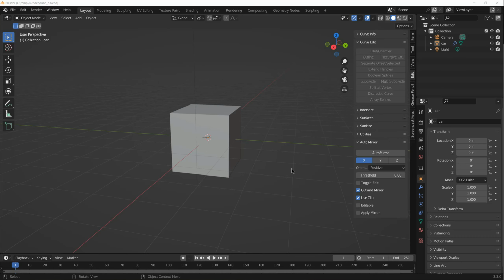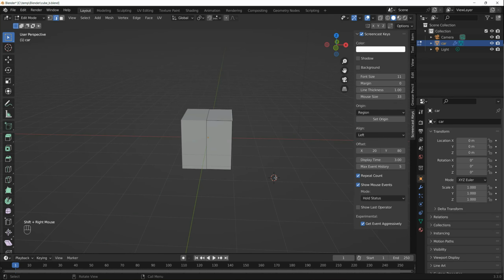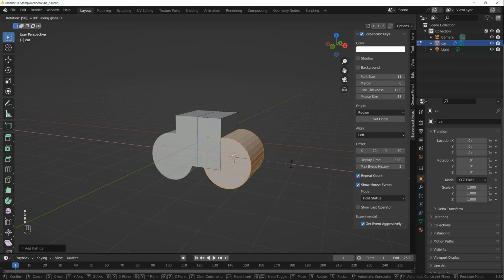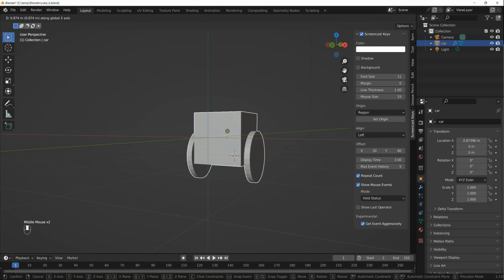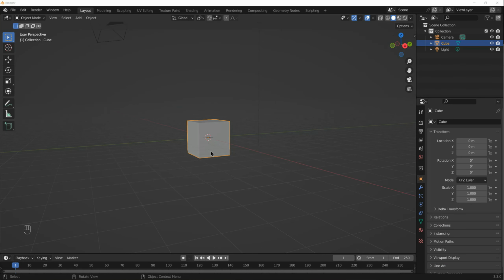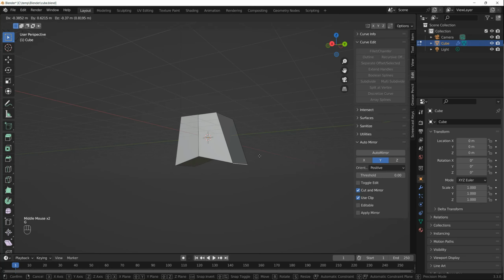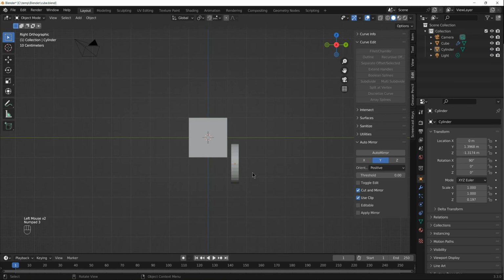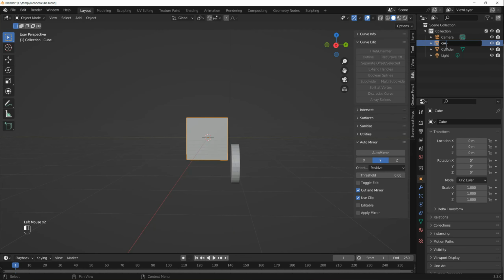Blender - B134 - Mirror cylinder compile